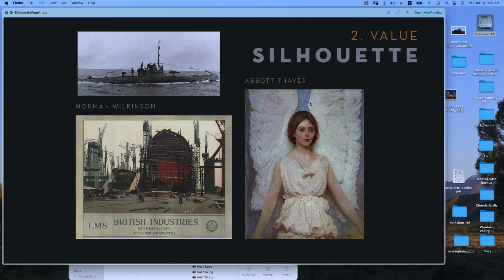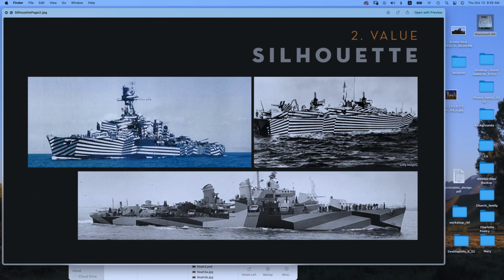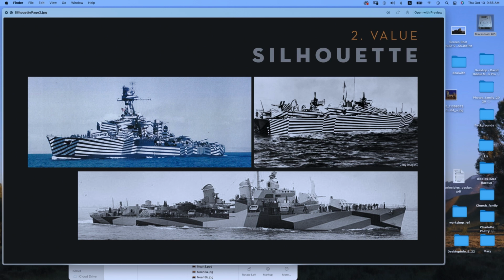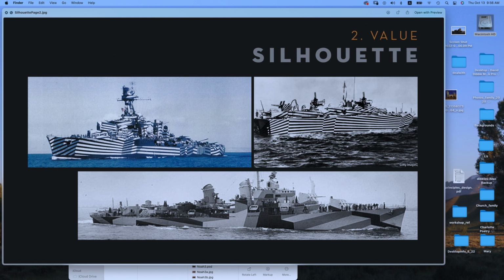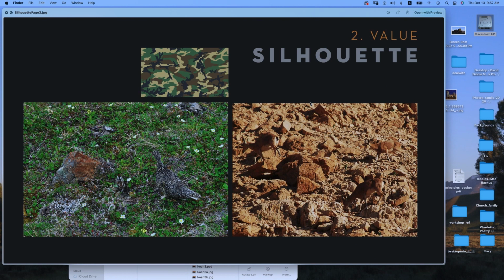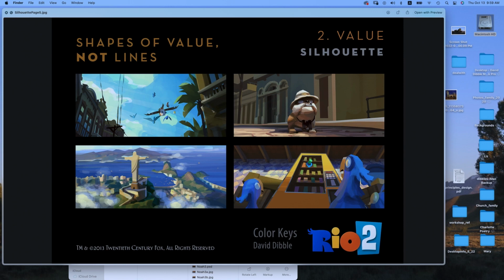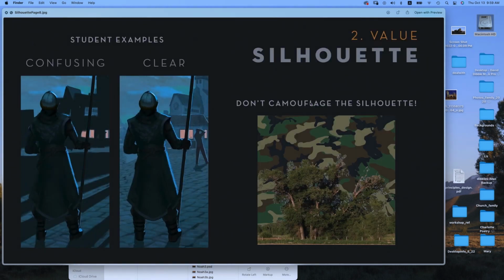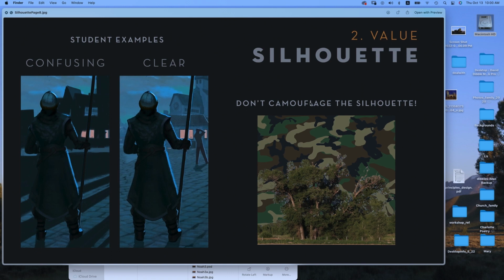Value & Color with David Dibble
Join David Dibble in this deep dive course about Color and Value! This principle based course includes exercises to help integrate these elements into your own studio practice. To begin the workshop, David explains that personal growth begins by asking yourself a series of important questions. Each artist taking the workshop is urged to ask themselves crucial questions to jumpstart their own personal growth.

David then dives into Value where he shares personal experiences to drive home important concepts, and guides artists through an exercise which helps to develop a clarified value structure of their chosen silhouette.
Next, jump into color! David teaches that color is only what it is by contrast. He demonstrates how keeps tabs on the colors in his pieces even when tweaking the tonality of a piece. Then, David guides artists in an exercise where he demonstrates how to play with hues within the same value range to create the desired tonality of your piece.

As bonus material, enjoy David Dibble's two Vision X Live presentations, as well as a lecture on defining your personal style, and a haystack demonstration.

Start the course today!